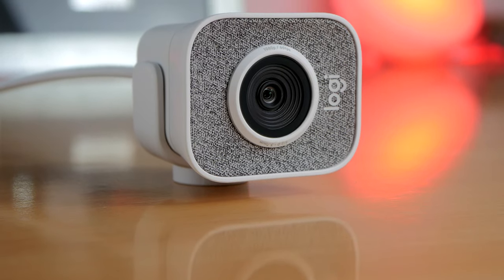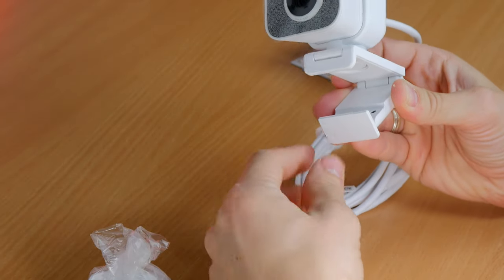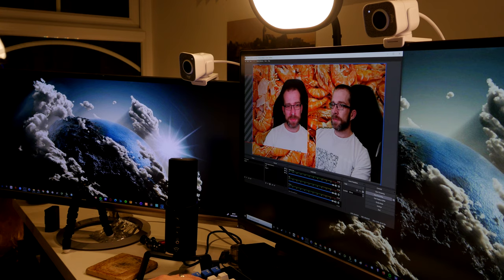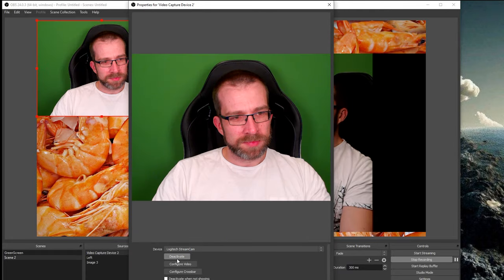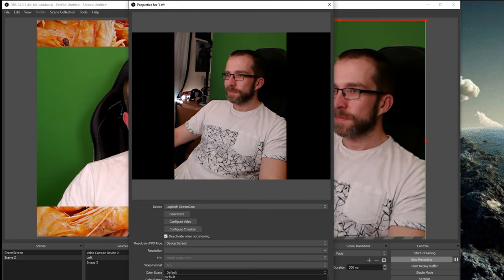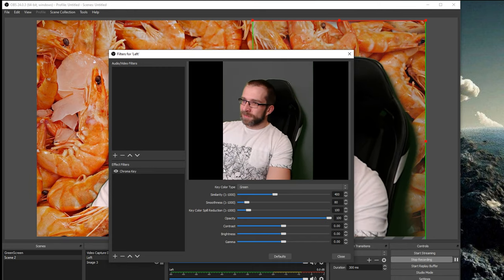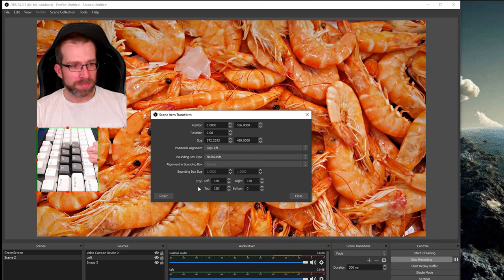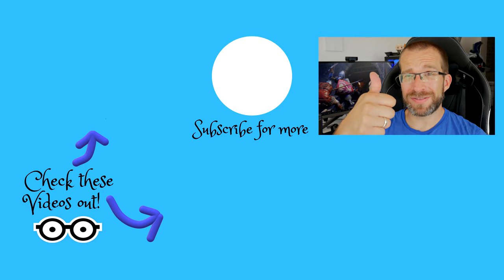How to use two Logitech Streamcams in OBS Studio (and why you might)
This is a video to show you how (and why) you can use two Logitech Streamcams with OBS Studio (and Streamlabs OBS) to make your stream more interesting.

Here I'm showing off how to setup your Streamcams, how to pull the sources into OBS and problems you might have.

Amazon US
Amazon UK
Amazon CA
Amazon DE
Amazon FR
Amazon IT
Amazon AU

Things to note:
You can crop/resize with Edit Transform
If you have a greenscreen, go to filters, Chroma Key to make your background transparent
Tick "deactivate when not showing" when setting up your source, this stops issues between scenes
If your camera isn't working, try clicking "deactivate" and then "activate" again to bring it back to life. Alternatively, remove it from other scenes OR check wherever a camera source is setup you tick "deactivate when not showing".
If you get a red dot in the top left corner when doing this, right click, click edit transform, click fit to screen.

Highlights to the Logitech Streamcam include:
1080p 60 FPS capture
Auto focus and impressive image stabilisation
The ability to capture footage in portrait or landscape mode
USB-C connection

Specs of the Logitech Streamcam include:
Max Video Resolution: 1080p/60 fps in MJPEG
Supported resolutions:
1920x1080, 1280x720, 960x540, 848x480, 640x360, 320x240
Supported frame rate:
MJPEG: 60 fps, 30 fps, 24 fps, 20 fps, 15 fps, 10 fps, 7.5 fps, 5 fps
YUY2, NV12: 30 fps, 24 fps, 20 fps, 15 fps, 10 fps, 7.5 fps, 5 fps
Lens:
Premium Full HD Glass lens
f/2.0 - focal length 3.7 mm
Field of View: 78° (diagonal)
Focus:
Autofocus(10 cm to infinity) / face based autofocus with Logitech Capture
Built-in Audio:
Dual omnidirectional mic with noise reduction filter
Stereo or dual mono channel
Live indicator lights:
White LED
PACKAGE CONTENTS
Camera with 5-ft cable USB 3.1 Gen 1 Type-C
Monitor Mount
Tripod Mount
User documentation
3-month premium XSplit license

PLEASE NOTE